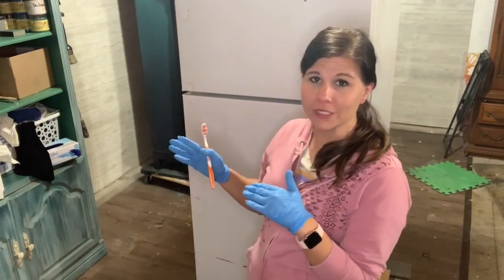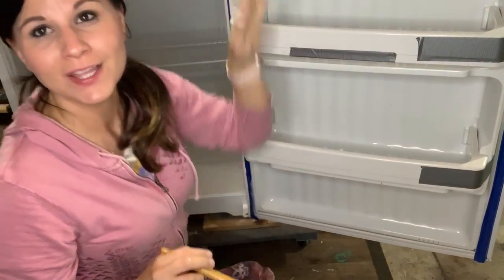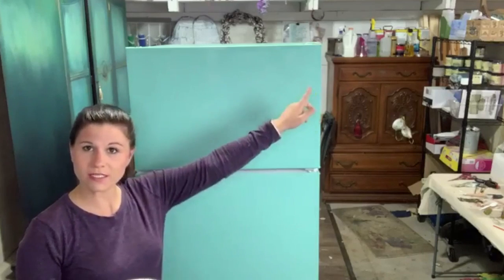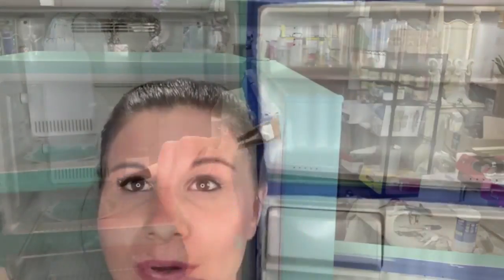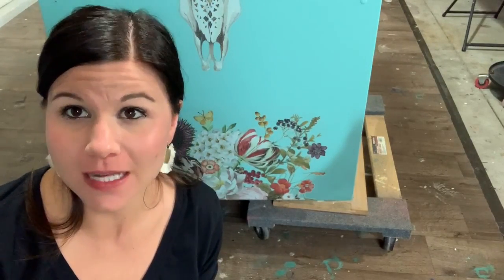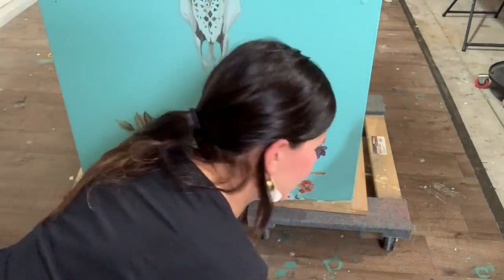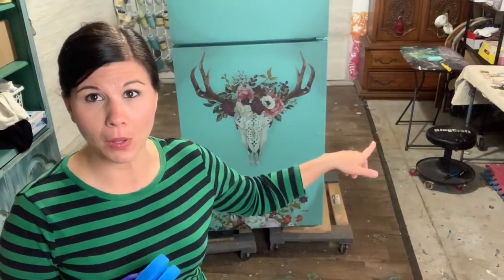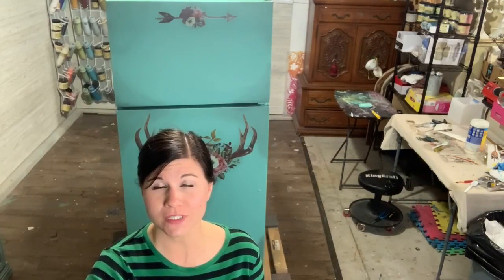How to Paint Your Refrigerator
In this video I show you how to paint and refinish your refrigerator!   To see a gallery of other projects I have painted please visit my

QUESTIONS? — Do you have a question about picking, prepping, painting , or anything else furniture related? Post them in the comments section of this video!